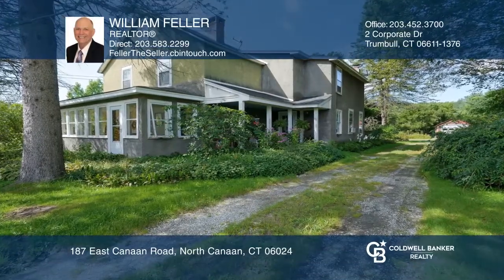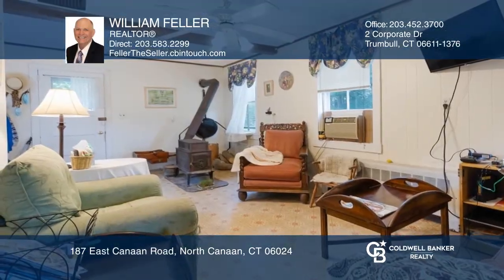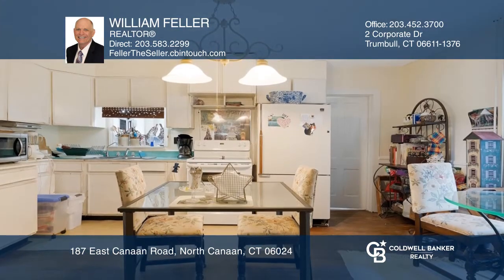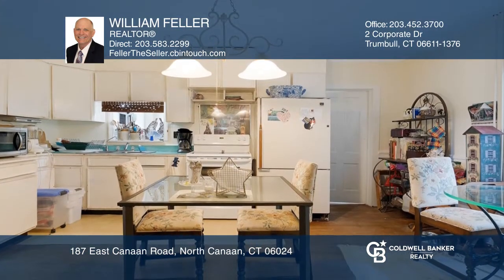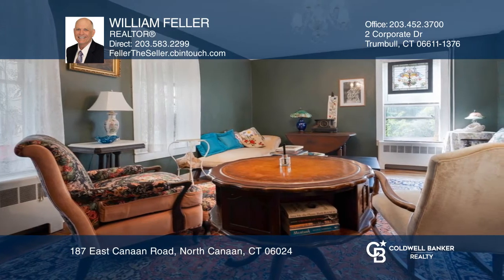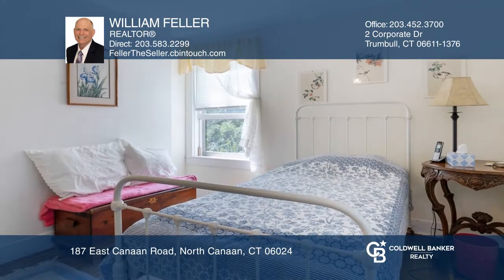187 East Canaan Road North Canaan, CT | ColdwellBankerHomes.com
187 East Canaan Road, North Canaan, CT

Enjoy Country living in this Spacious Colonial on 1.33 acres., 8 rooms, hardwood floors, enclosed sun porch. Family room with wood stove, Large Eat-in Country Kitchen,. Very large Master Bedroom and possible large 4th bedroom. Newer Roof and Kloter Farms detached garage. Beautifully landscaped peren